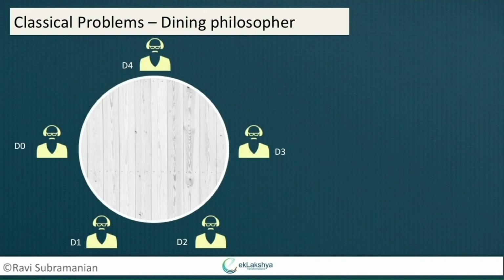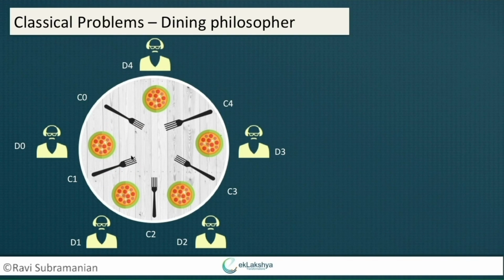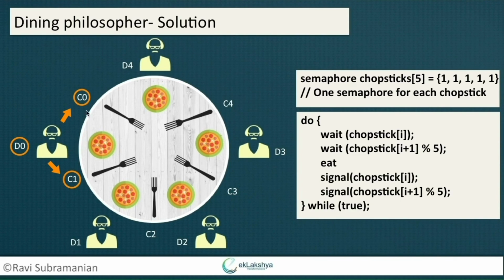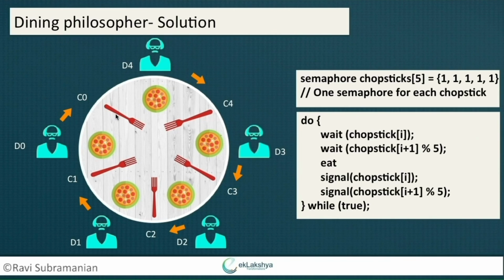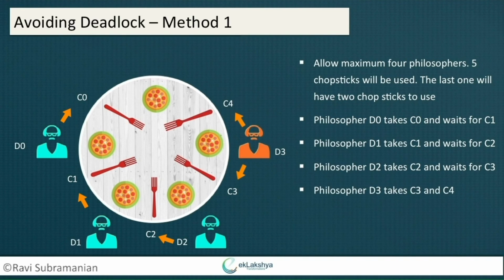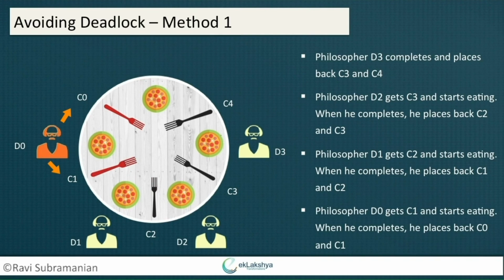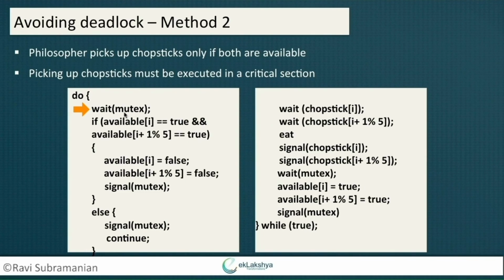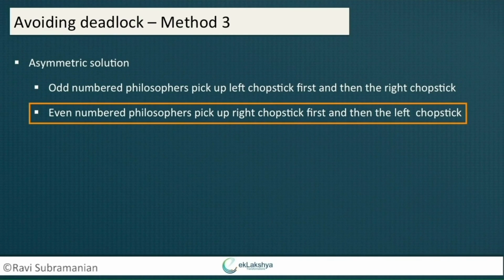Dining philosophers problem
In this very interesting video, you will learn about the Dining Philosopher Problem, how deadlock can occur and approaches to avoid deadlock and starvation.